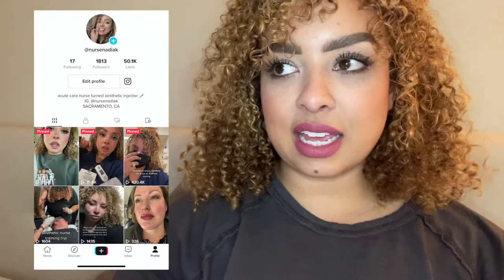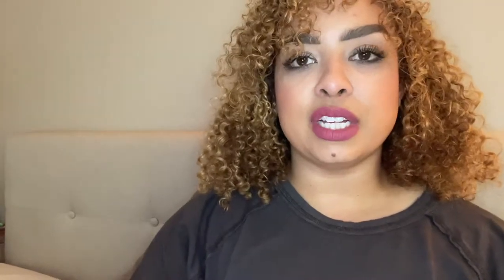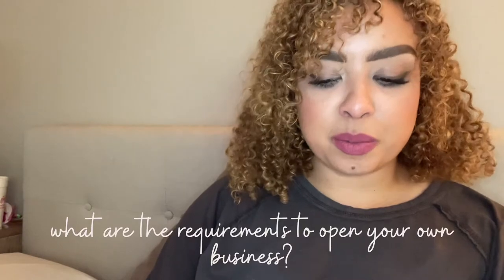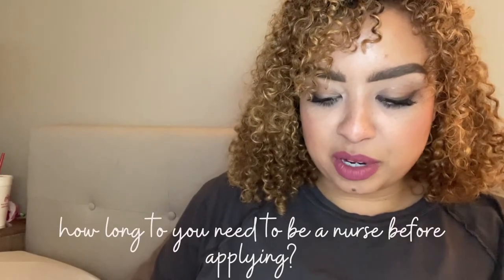Everything You Need to Know About Becoming an Aesthetic Nurse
Hey nurse friends! This is EVERYTHING you need to know about getting into aesthetics as a nurse/RN. I’m answering the most popular questions I get on TikTok multiple times a day. Hopefully this answers some of the questions you all have about aesthetic nursing. But IF NOT, please reach out and I’ll get back to you asap. (Comment, or Instagram are the best ways to reach me)

[I wrote this guide to help you nail your resume and stand out amongst the SEA of aesthetic applicants]

TikTok (I post tips for nurses hoping to get into aesthetics here)